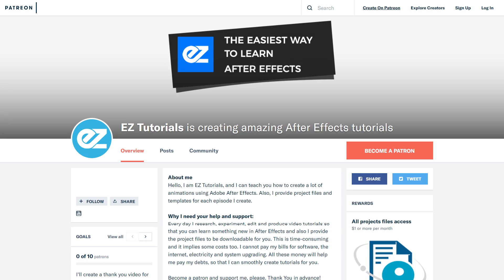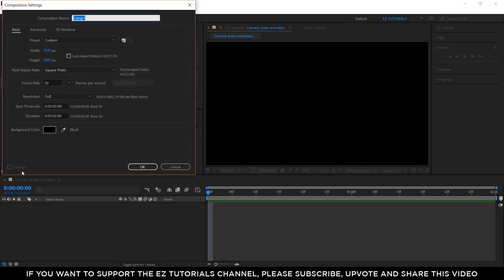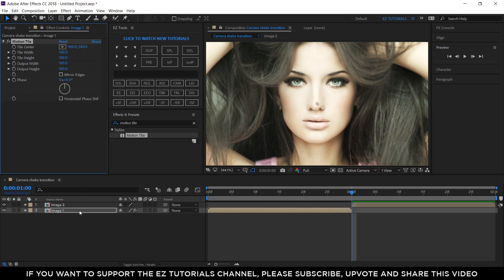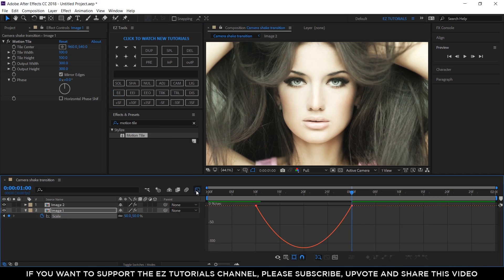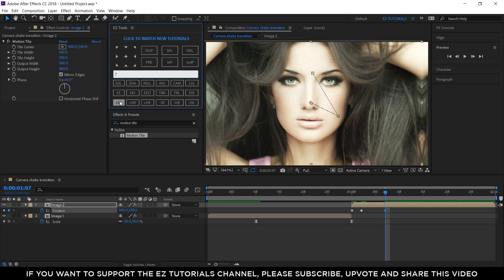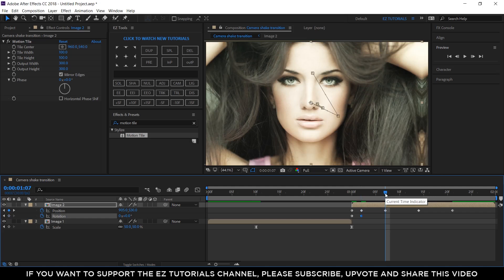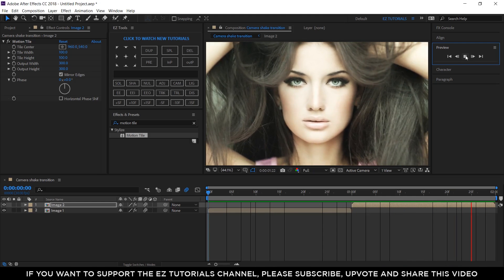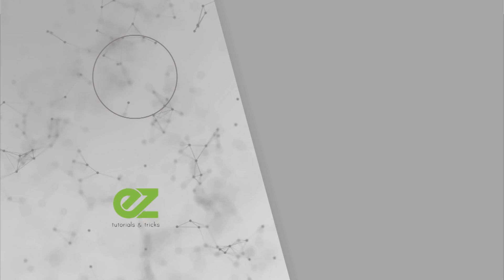Camera Shake Transition, After Effects Tutorial & Template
Find out how to make a beautiful camera shake transition in After Effects.  No third-party plugins needed You can also download this transition template.

Follow my steps, and make your own camera shake transition free template in After Effects. Find out the magic behind creating a transition animation. After viewing this After Effects tutorial, you’ll be capable to make this After Effects animation by your own. I will show you how to use the Motion Tile effect, how to create camera shake, and much more.